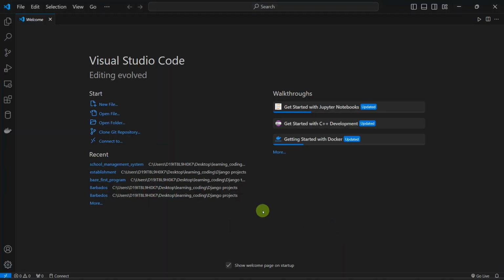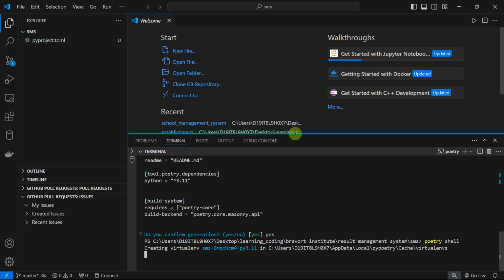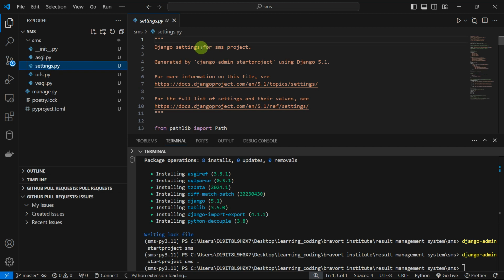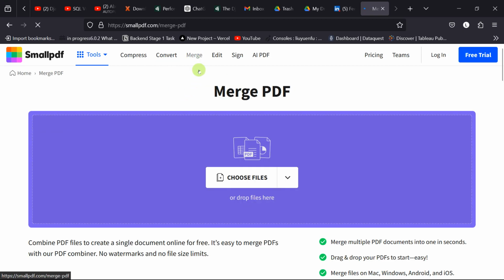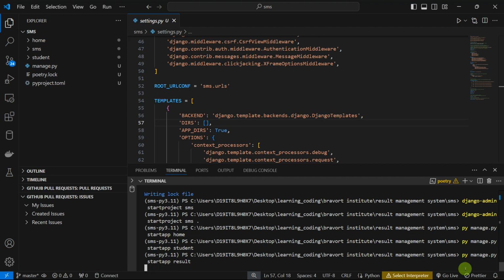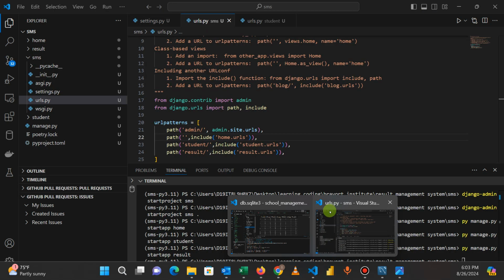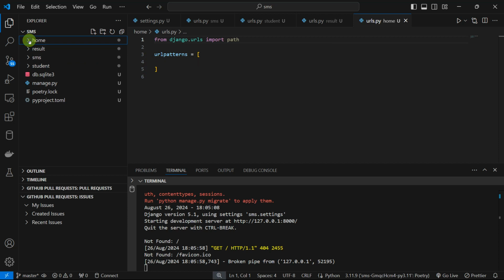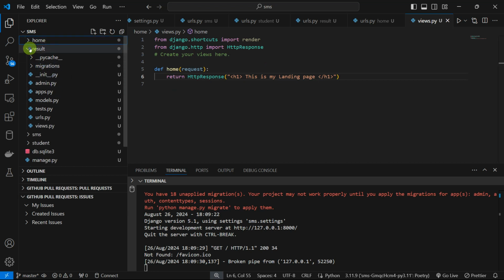Part 1: Introduction and setting up your django webframe work project